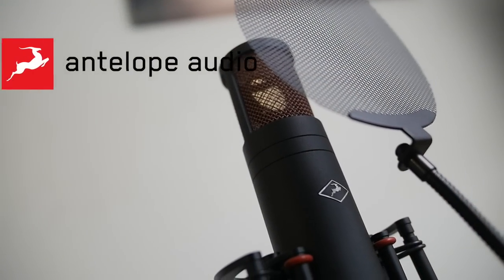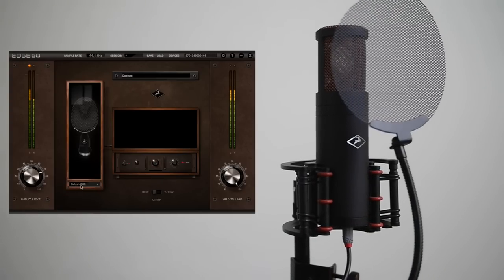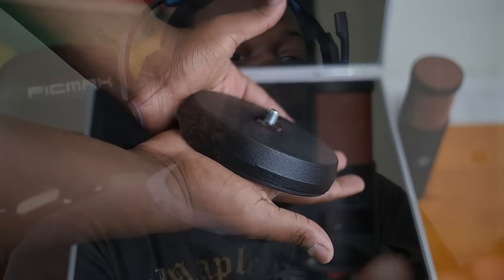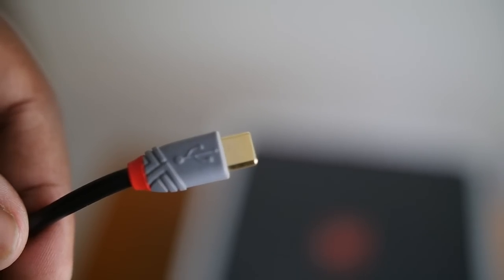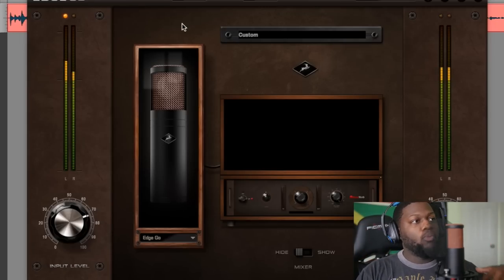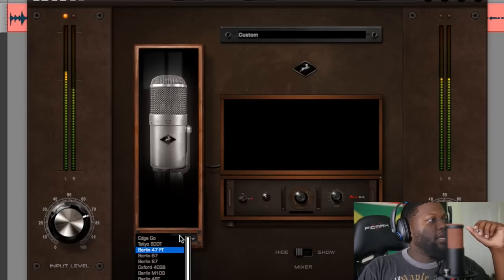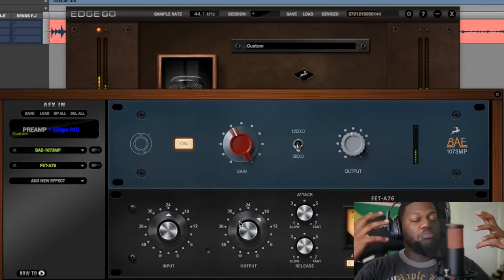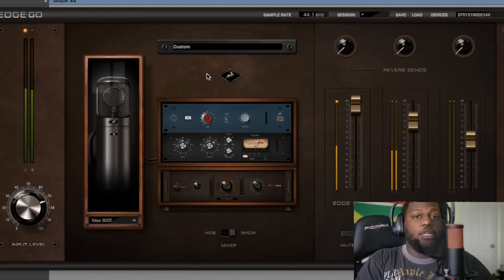The Best USB Microphone in The Audio Industry! Antelope Edge Go Mic Review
In this video i will be reviewing the Antelope Edge Go Microphone Modeling System and demonstrating their Native DSP Software that models the classic microphones and vintage preamps, eqs, compressors and more. Like 1073 eq, 800 microphone and more.